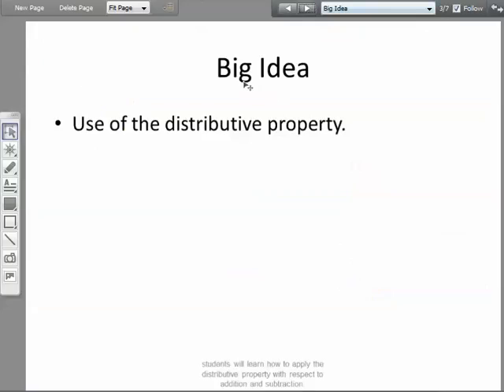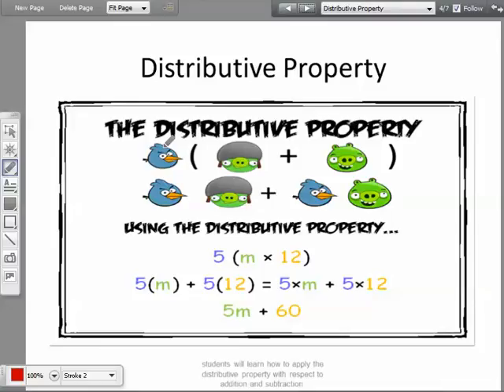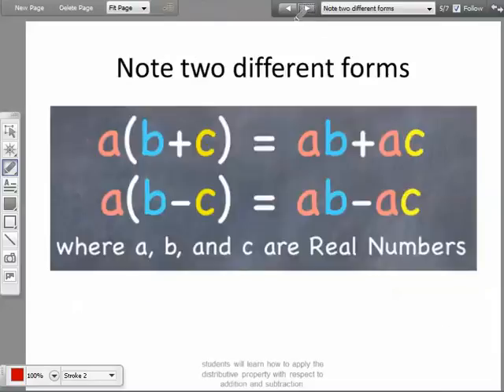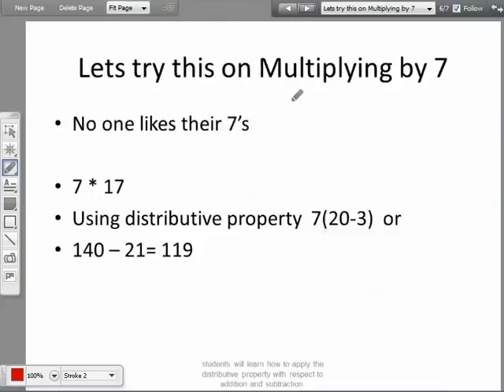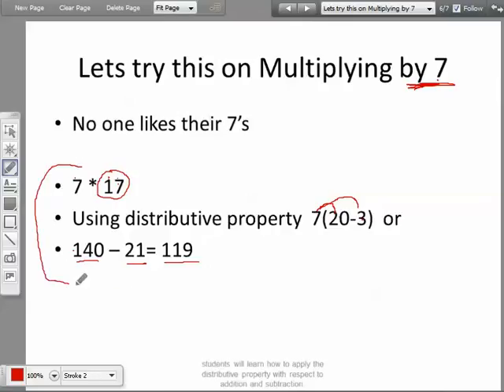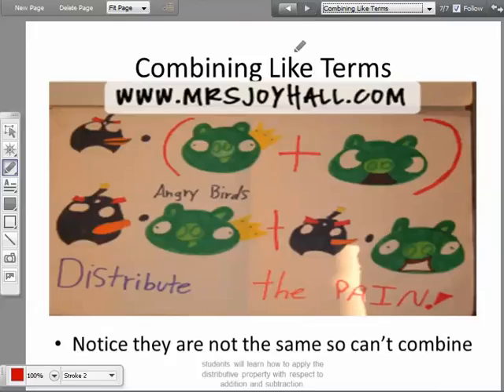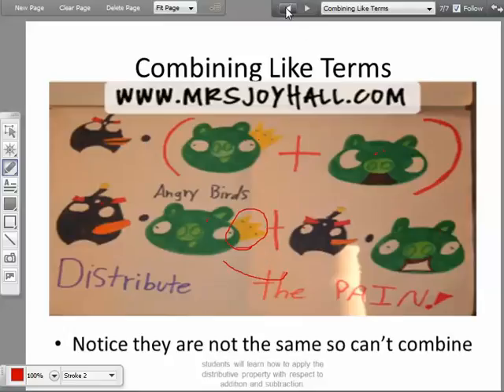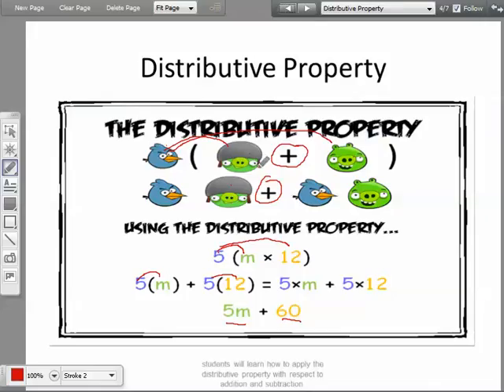Alg 1 Unit 2 Lesson 6 Distributive Property